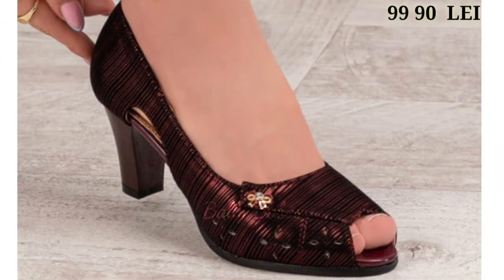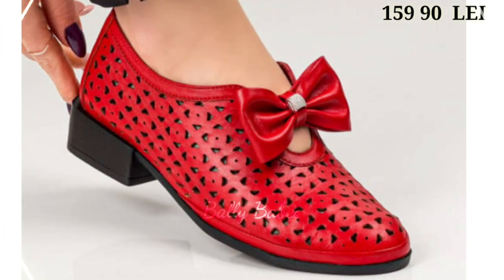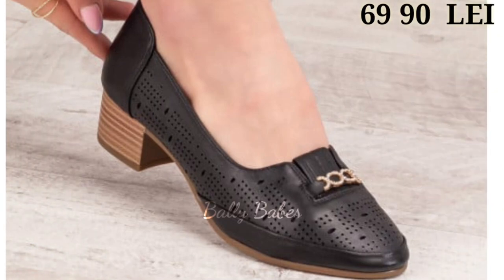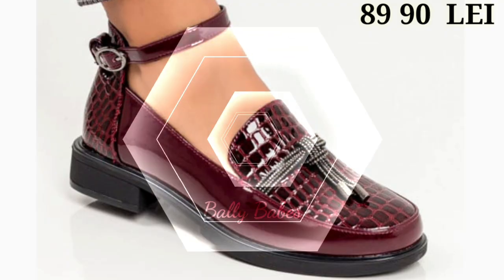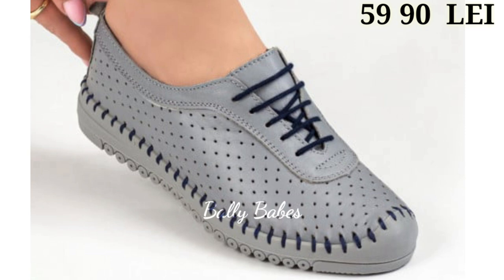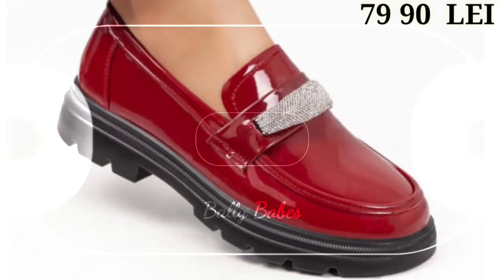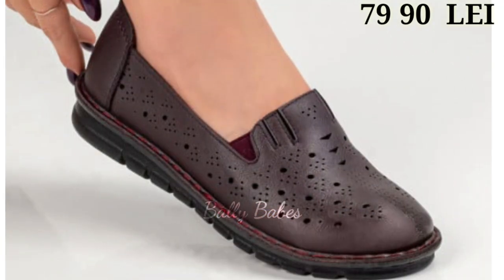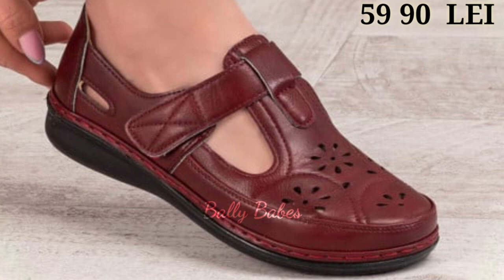2023 OFFICE STYLE NEW LATEST SANDAL GENUINE LEATHER SANDALS OF SLIP ON SHOES DESIGN FOR WOMEN